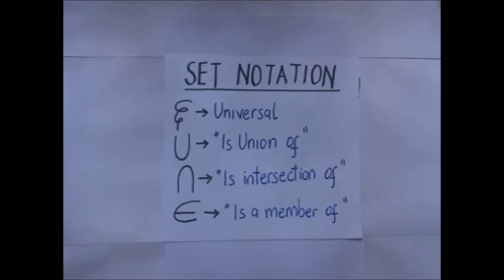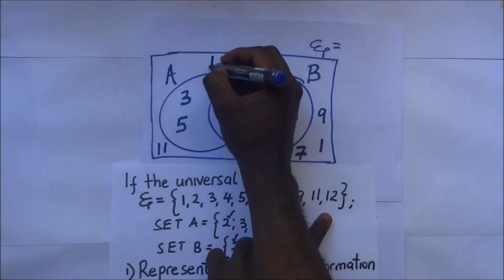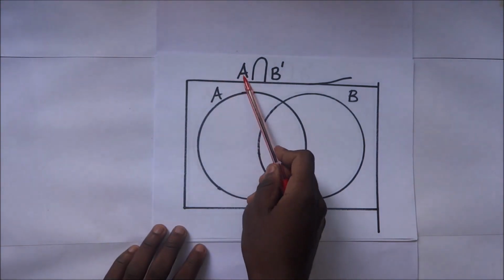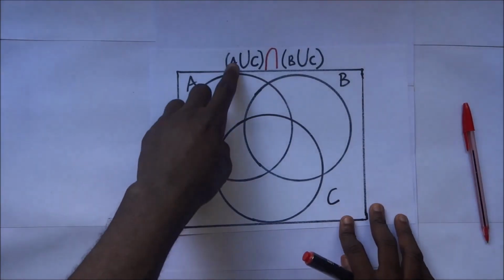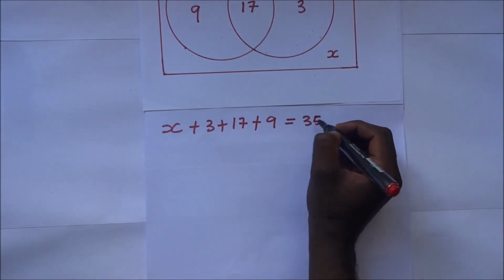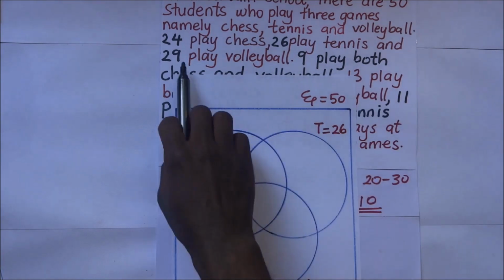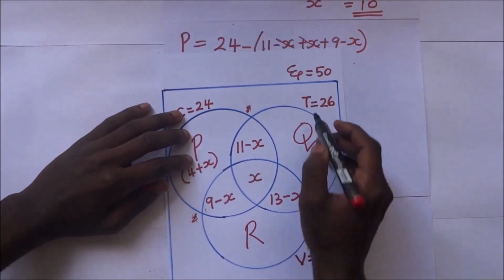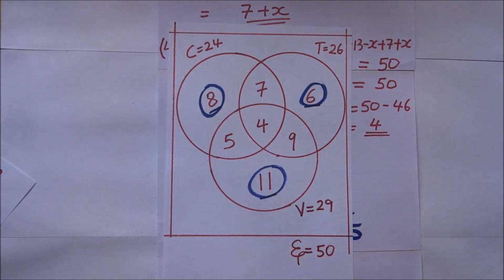Math Sets | Set Theory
Unlock the mysteries of sets in mathematics! This video explores fundamental concepts like union, intersection, difference, and complement, with clear explanations and visual aids. Ace your exams and master set theory with confidence!

Struggling with set theory? Don't worry, we've got you covered! This video makes understanding sets a breeze. Learn practical applications, build your logic skills, and tackle problems like a pro. Conquer your math fears and unlock the power of sets!

If you'd like to support the production of more of these videos, kindly show it by clicking this link